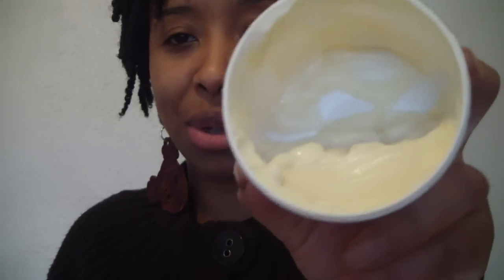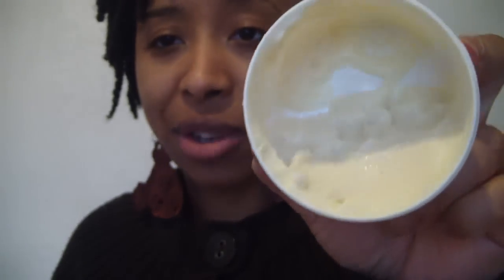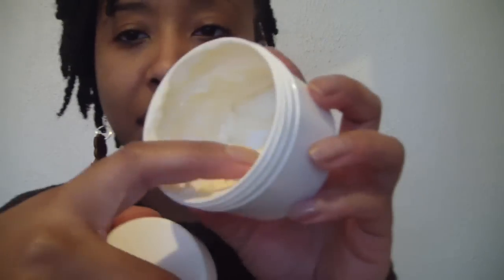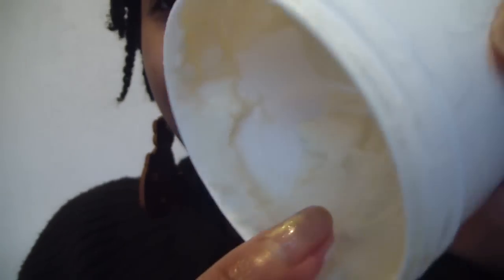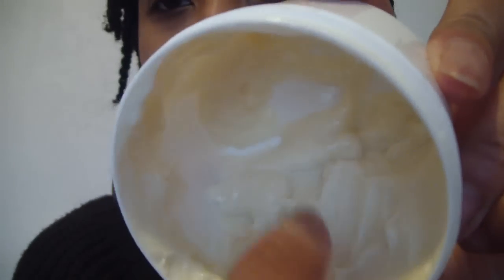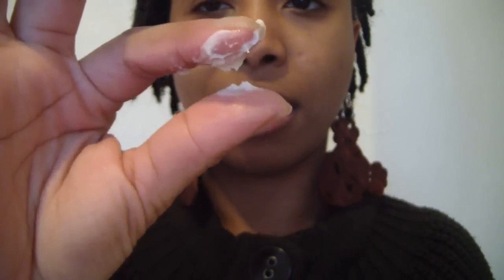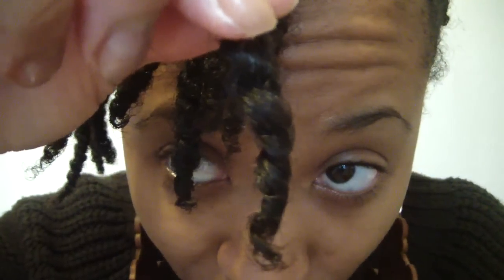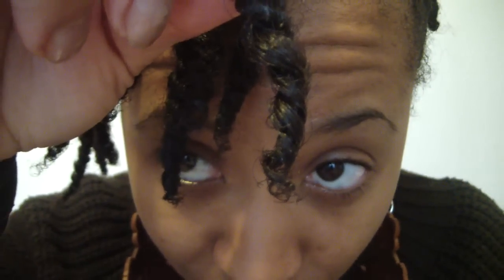MANGO TWIST RANT #50